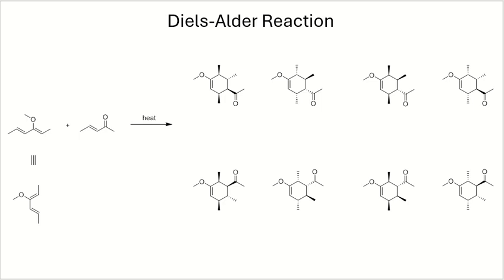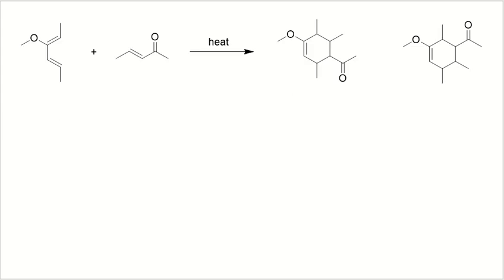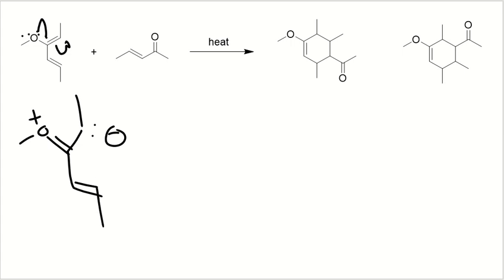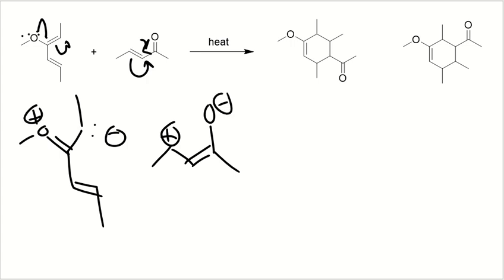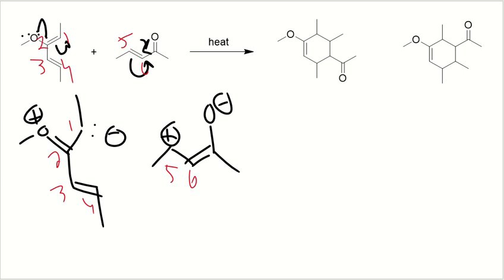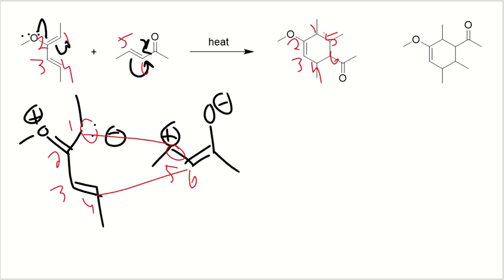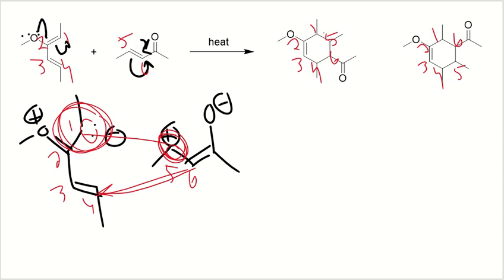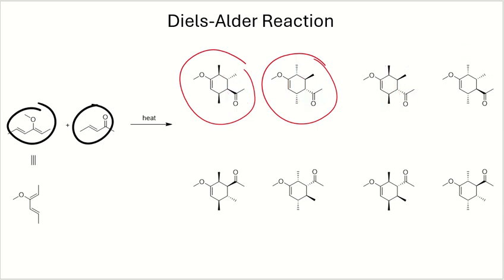Diels Alder (Regioselectivity) Part 2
In this video I will demonstrate how to predict the regioselectivity of a Diels-Alder reaction based on the resonance structures of the diene and dienophile